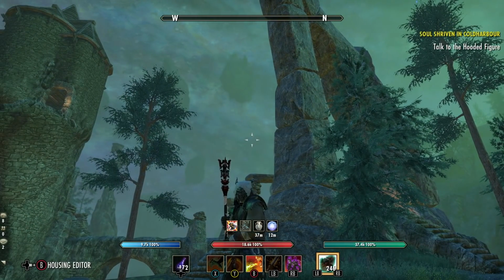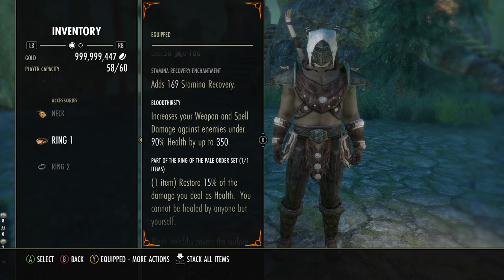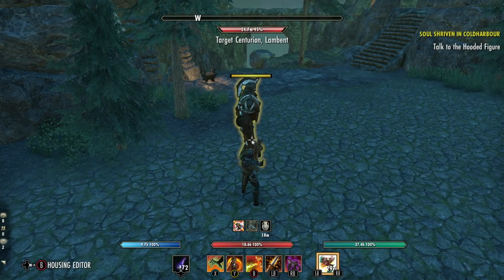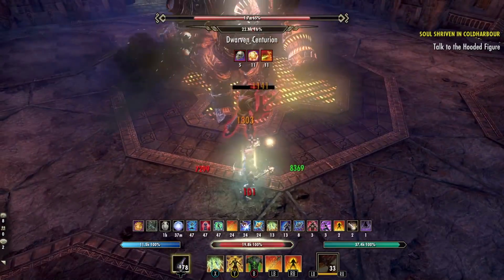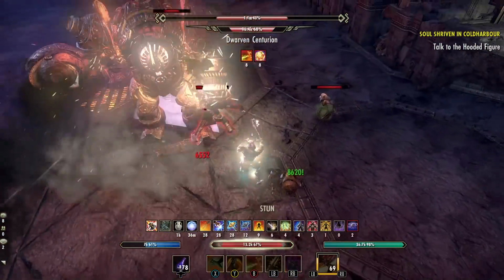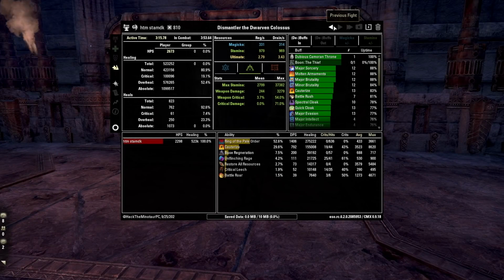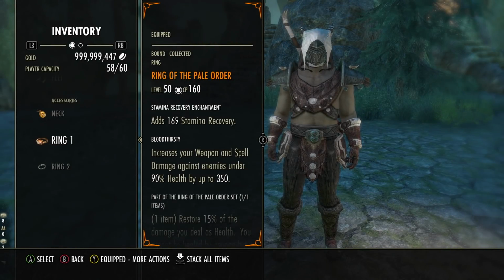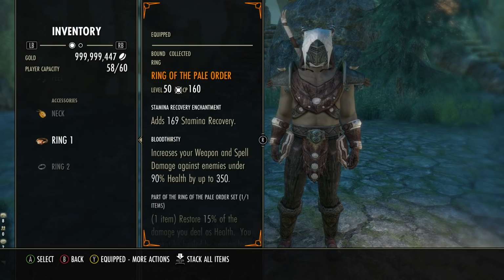Is This NEW MYTHIC Going To BREAK THE GAME? 💍 Ring Of The Pale Order Review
Reviewing The Ring Of The Pale Order From The NEW Markarth DLC.

ELITE SQUAD:
-Christo Rootman
-Joe Thomsen
-Jeffery Beams
-RIKO_XIII
-Fred Creach
-xBLuDMuNKEEx D
-Nik Burnt
-Joe Cornell
-Caleb Harbinson
-Rex Augusta56
-0-Marley-0
-Kevin Ketz
-Phil Garrad

SUPPORT SQUAD:
-Kris G
-John Eversole
-Wyatt Watts
-Dirt Wizard
-Petr Ari
-Ahnket
-Michael Percoco
-Angela Hammond
-Cindi Pierson
-Larry Bridges
-Landrol Renllaw
-Greenswordsman
-Rex Augusta56
-Ozzymandos
-Old Bean
-David Nicholson
-Cierra Nicole
-Brian Davis
-C Moor
-WhyAreLess
-GeorgeSimmons
-Crooksy Collins
-CatherineRose